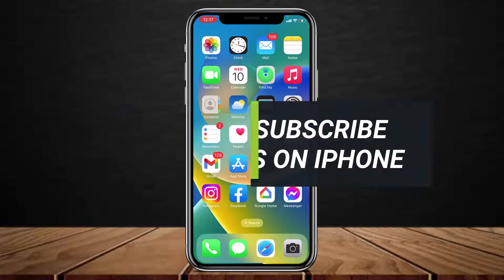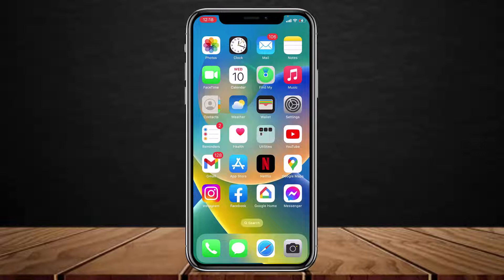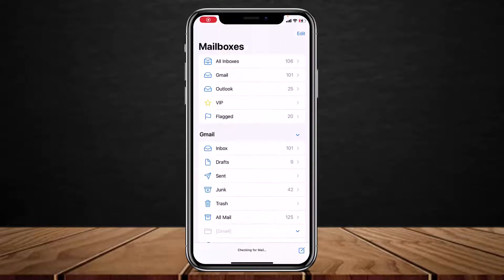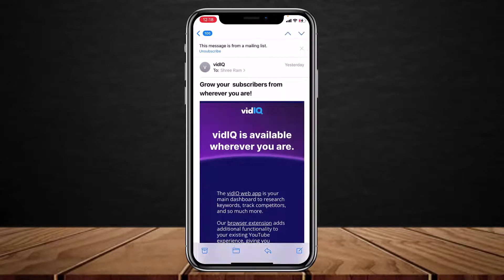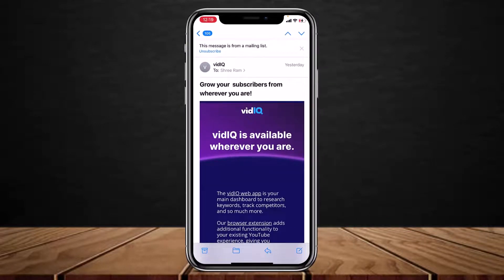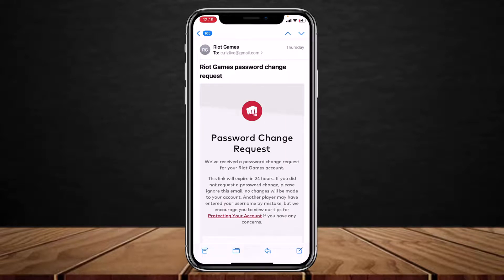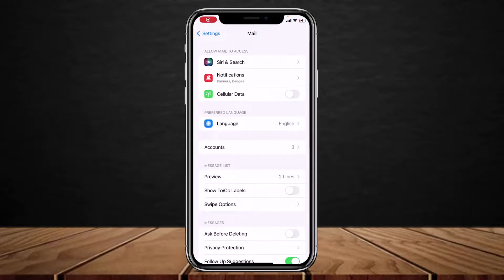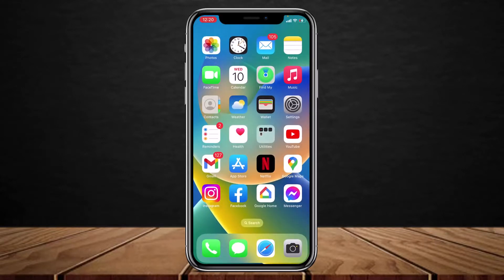How To Unsubscribe From Emails On iPhone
This video guides you in quick easy steps to unsubscribe from emails on your iPhone. So make sure to watch this video till the end.

1) Open the Mail app on your iPhone
2) Go ahead and open any mail from which you want to unsubscribe
3) On the top left of the mail, you will see a small pop-up
4) Tap on it in order to unsubscribe that particular mail
5) If you don't find the unsubscribe option, you can also simply block that particular sender.

0:00 Introduction
0:23 Update Apple Mail App
0:45 How to Unsubscribe from Emails
1:38 Alternatives
2:04 Outro: Final Verdict